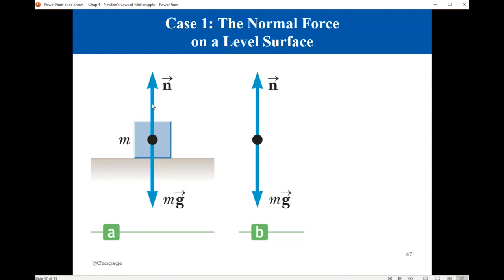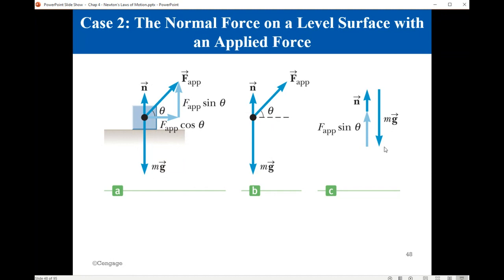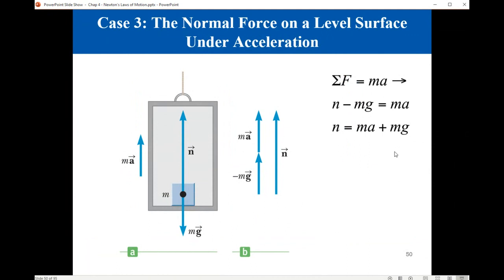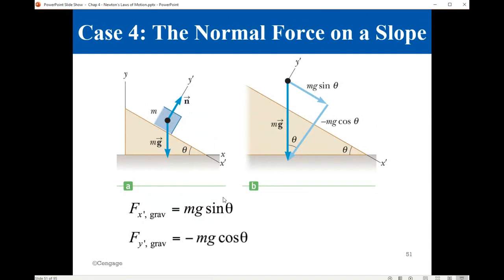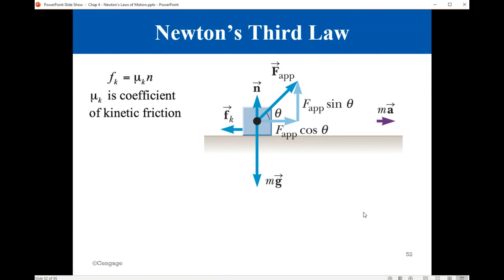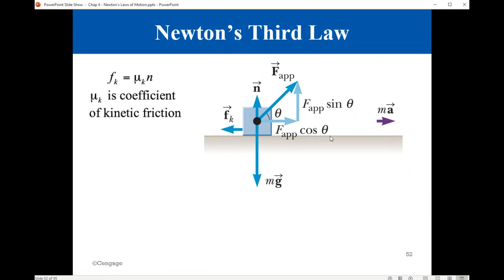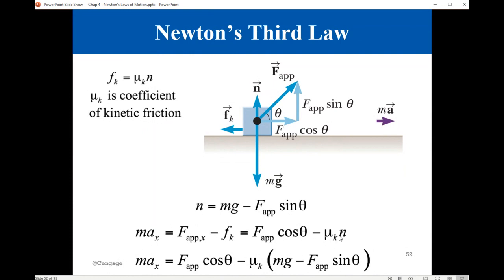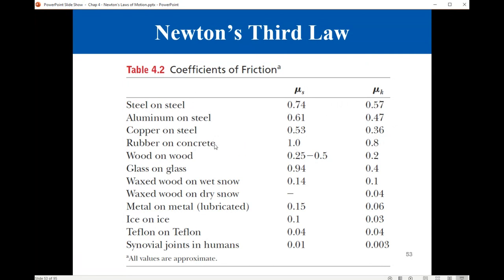4.3 The Normal and Kinetic Friction Forces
Chap 4: Newton’s Laws of Motion
4.3 The Normal and Kinetic Friction Forces